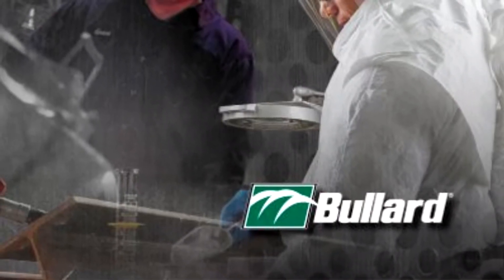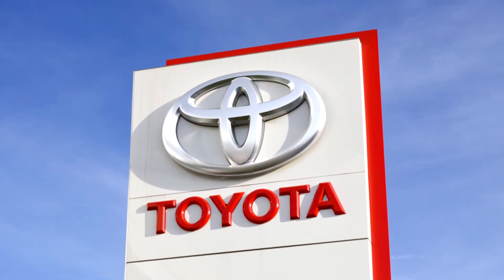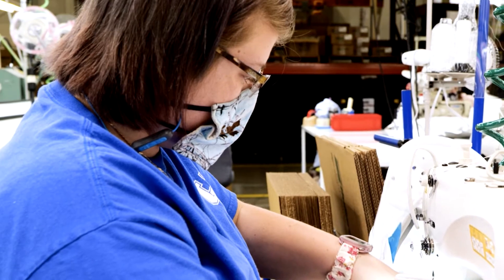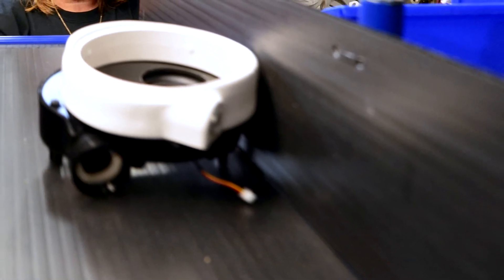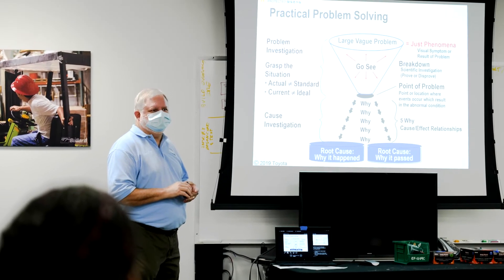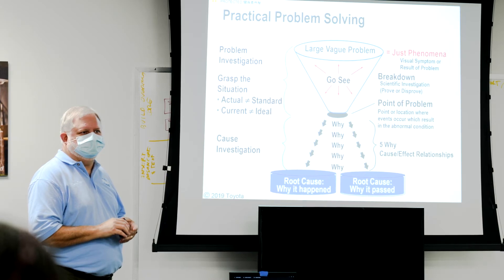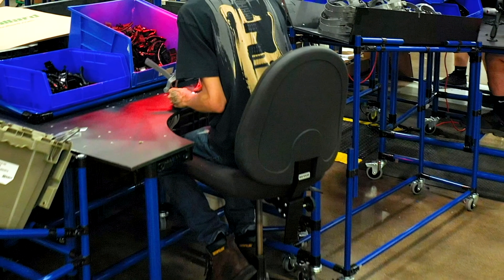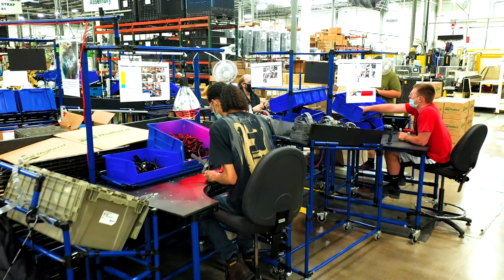Toyota Partners with American Safety Company Bullard to Fight COVID19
Producing high-quality personal protective equipment is a point of pride and passion to the team at Bullard, a fifth-generation safety equipment manufacturer located in Kentucky. With demand of its healthcare related products skyrocketing, Bullard teamed up with Toyota to increase production in warp speed. Shortages of faceshields, respirators and hoods, all critical to caring for patients with COVID-19, led to increases in demand for Bullard’s products reaching as much as 30-times normal orders. Doing nothing to meet the high demand was not an option. Toyota reached out, offering help to Bullard in whatever way it could, free of charge. That offer turned into Toyota Production System Support Center working with Bullard team members to apply the Toyota Production System in those areas of greatest need.

For all three products faceshields, respirators and hoods, work was broken down from one person making units in batches, to multiple people each having a small part of creating the product. Units are now made one-by-one, in a continuous flow.

There was a huge increase in demand for faceshields and the previous batch method just wasn’t producing enough to meet the growing demands. To increase production, Bullard added employees to the area and created two new continuous flow lines, quadrupling production in just a few days. This new method led to a 700-percent increase in production between March and April.

Creating the continuous flow line in respirators led to quick results. Toyota engineers from the Production Engineering Headquarters just down the road in Georgetown, Ky., stepped in to help with the bottleneck – a calibration machine. The machine cuts the time in half needed for calibration and automates the process so employees can work on another step while the respirator calibrates. The result was more respirators being made in April than in all of 2019. Bullard doubled production capacity for respirators and significantly reduced the time from when a customer placed the order to when that order was shipped. Initial improvements cut that time in half; the addition of the automated calibration machine made deliveries 85-percent faster.

Bullard mobilized workers to create a new sewing line for its hoods – which are used in conjunction with a respirator. While it’s difficult to find experienced sewers to build a hood from start to finish, breaking the process down into multiple steps meant these new employees could learn and master the process faster. These new sewers doubled production capacity for hoods, and they didn’t need to have any sewing experience.